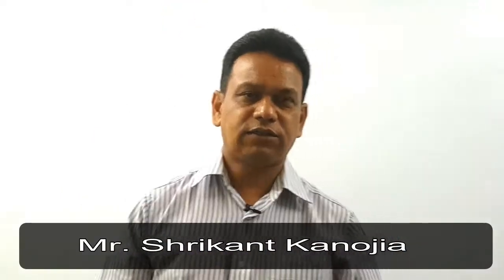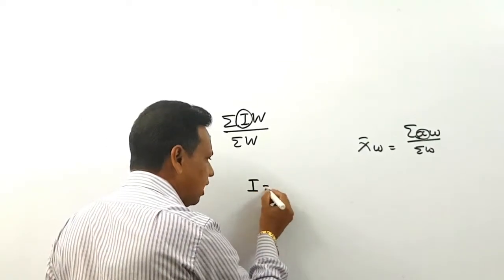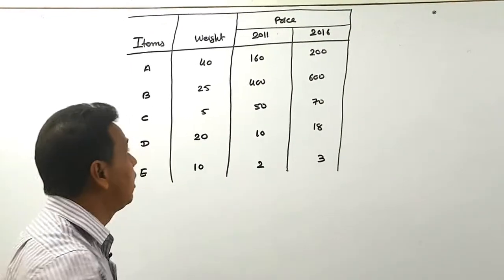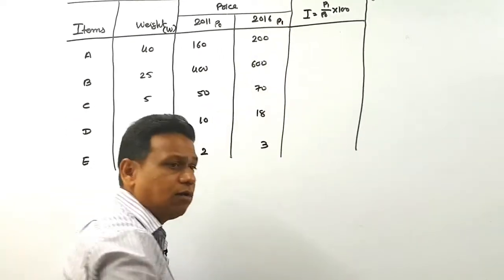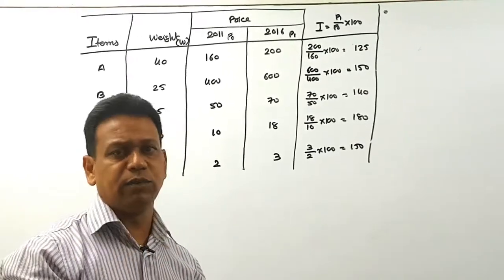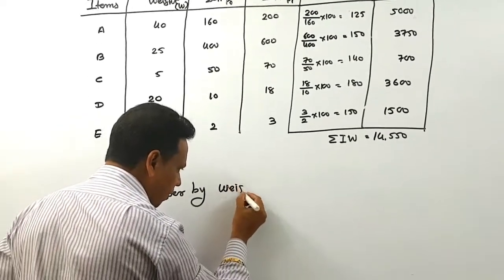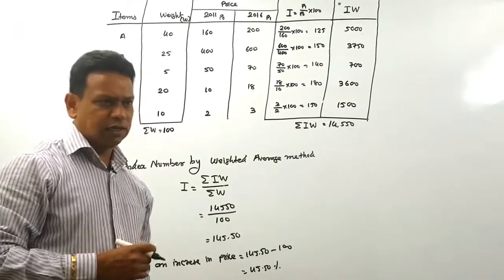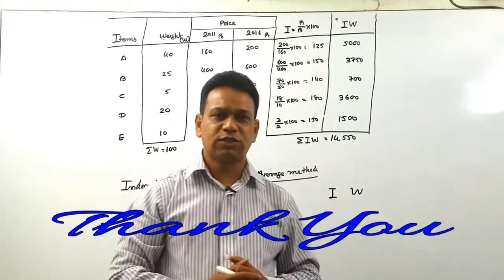INDEX NUMBER | PART 1 | STD12 | GSEB | STATISTICS | SHRIKANT SIR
weighted average method to obtain an index number
very easy explanation of illustration 11 from the text book